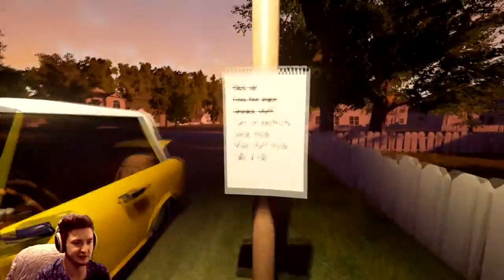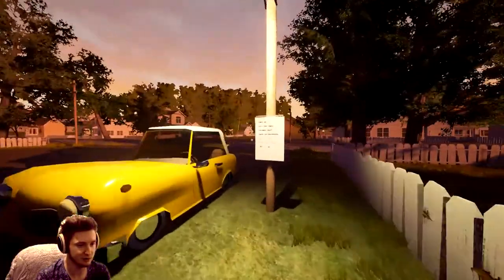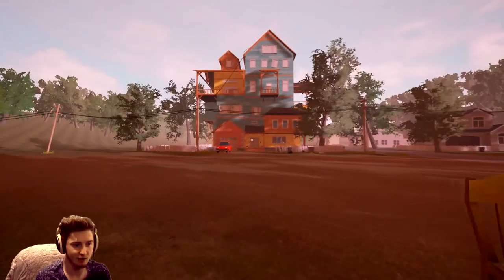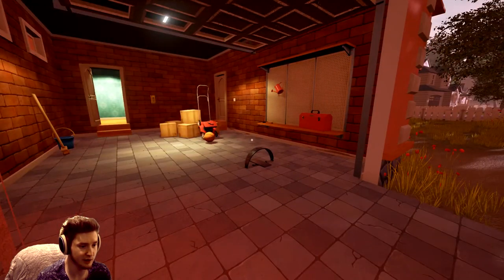HE WANTS ME... • Hello Neighbor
Things just got weird... VERY weird.

𝓘𝓽'𝓼 𝒇𝓻𝒆𝒆!

It's a free world comment whatever you like
𝓡𝓸𝓪𝓼𝓽 𝓶𝒆 𝓲𝒇 𝔂𝓸𝓾 𝓭𝓪𝓻𝒆!

𝓢𝓽𝓪𝓵𝓴 𝓶𝒆...

𝓜𝓾𝓼𝓲𝓬
Defqwop - Heart Afire (feat. Strix)

𝓘𝓷𝓯𝓸
Hello Neighbour is a stealth horror game about sneaking into your neighbour's house to figure out what horrible secrets he's hiding in the basement. You play against an advanced AI that learns from your every move. Really enjoying climbing through that backyard window? Expect a bear trap there. Sneaking through the front door? There'll be cameras there soon. Trying to escape? The Neighbour will find a shortcut and catch you. Suspenseful horror gameplay (not jump scares) that focuses on sneaking around your neighbour's house. Constantly evolving experience where the Neighbour's AI counters your moves, and learns from what you do. Sandbox-style gameplay with plenty of environmental interaction and physics. Hello Neighbour is coming in Summer 2017. More information will be released soon.